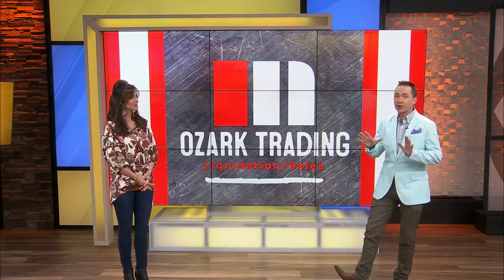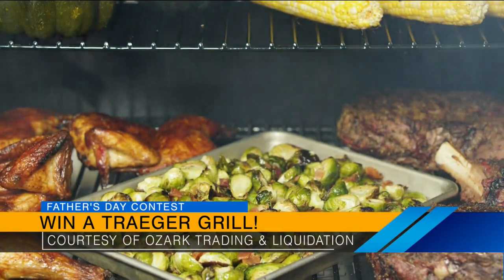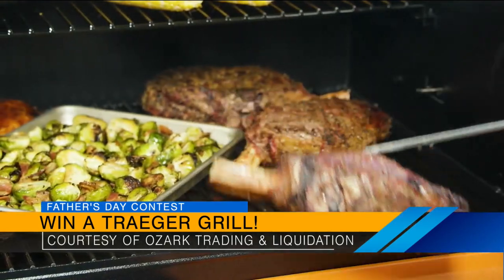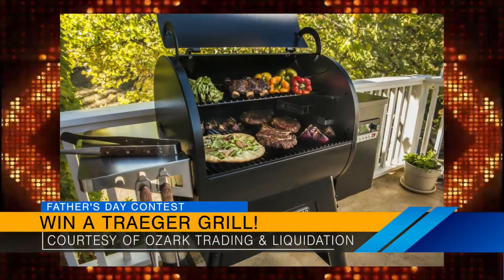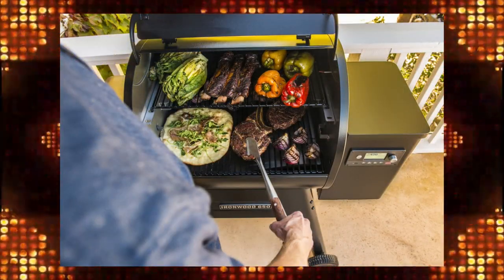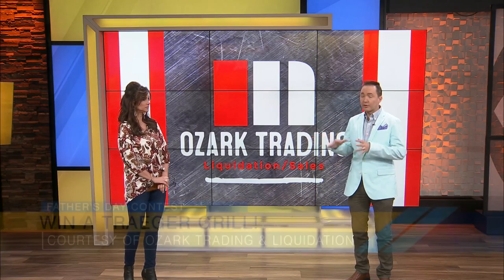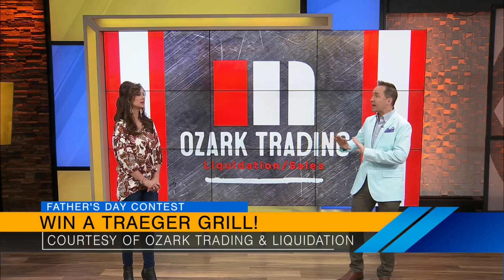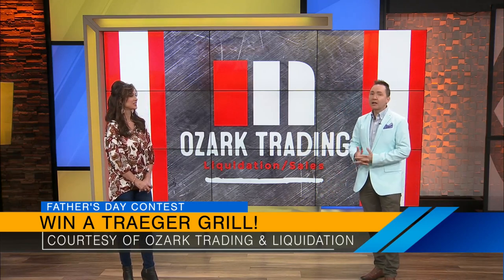Ozarks FOX AM-Win a Traeger Grill at Ozark Trading & Liquidation-05/24/21